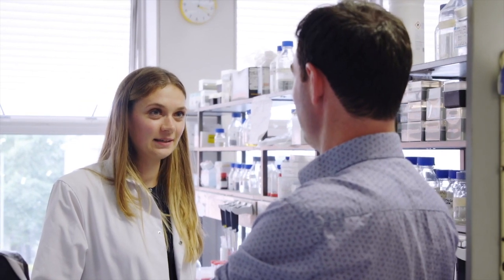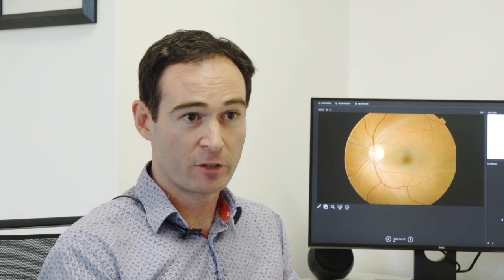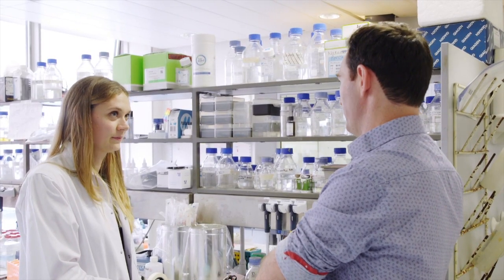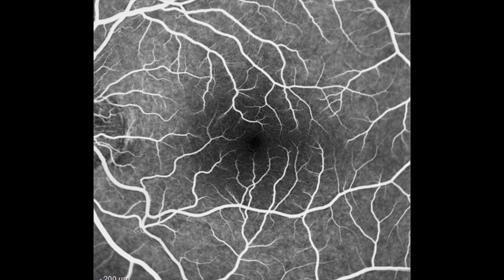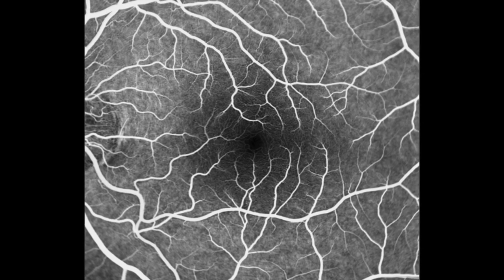Inner blood-retina barrier dysfunction linked to retina cell loss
In this episode, Matthew Campbell, Natalie Hudson, and colleagues show that blood vessels of the inner retina are highly dynamic and that loss of inner blood-retina barrier integrity may underlie age-related macular degeneration.